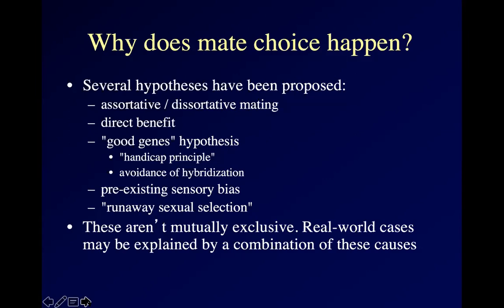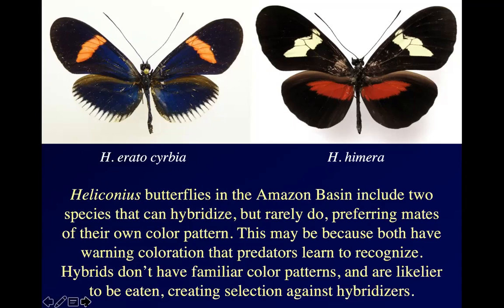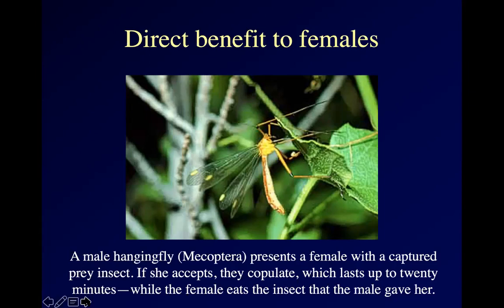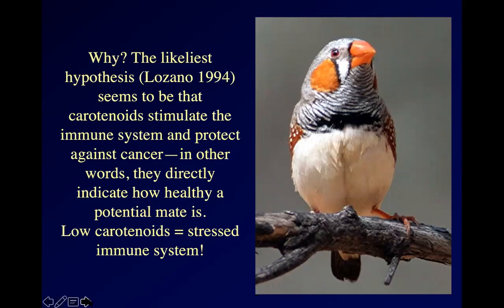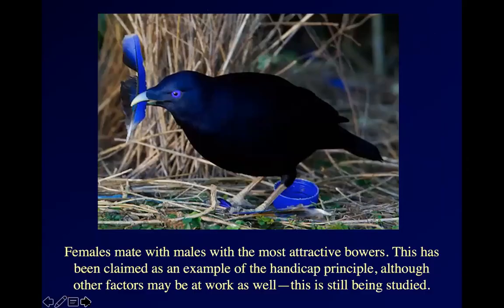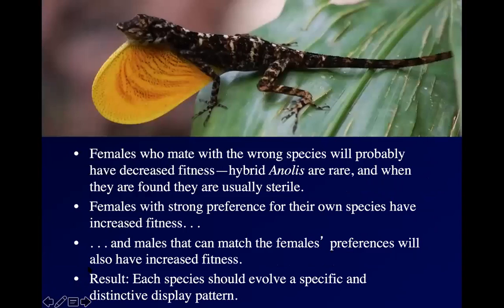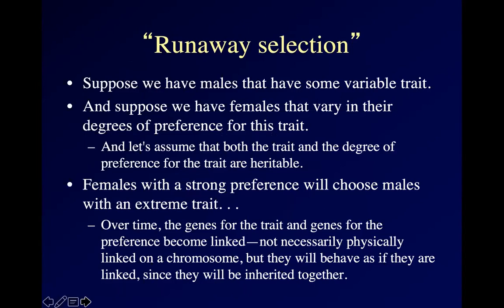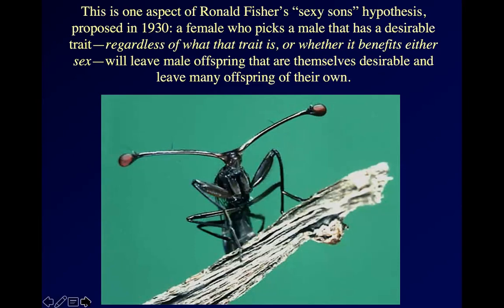BIOL 4415, Lecture 9b, 3/18/2021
Why are some traits the targets of sexual selection?